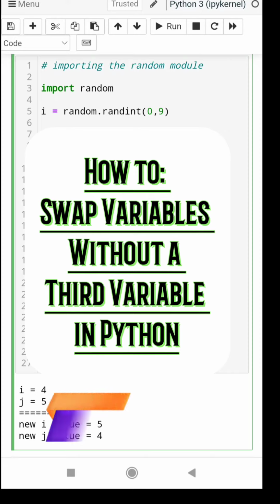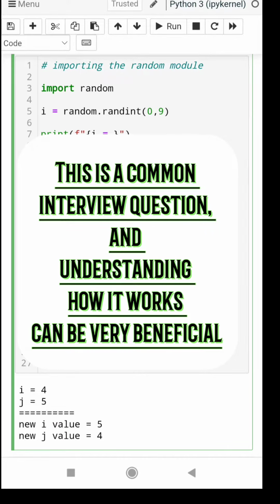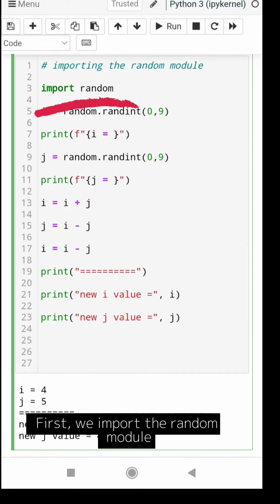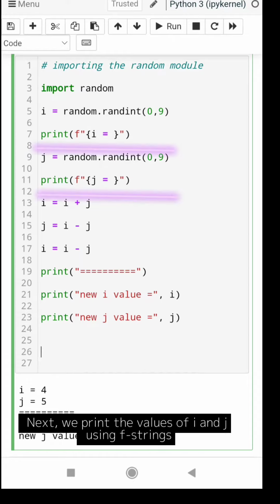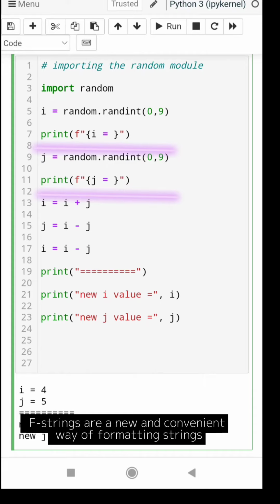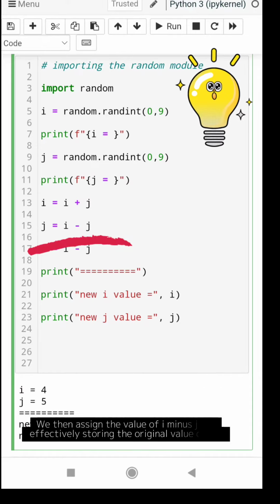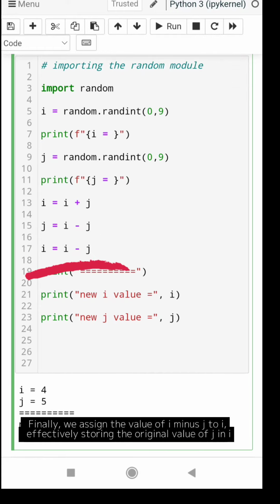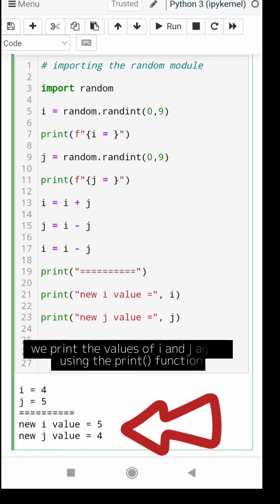#07 How to Swap Variables Without a Third Variable in Python | Python Exercises for Beginners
Python Programming: How to Swap Variables Without a Third Variable in Python - Easy Tutorial